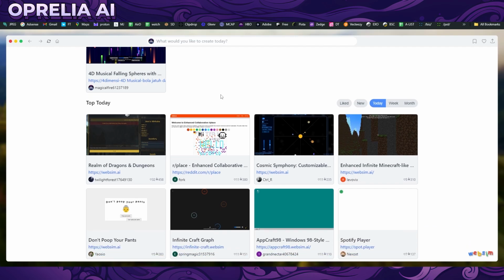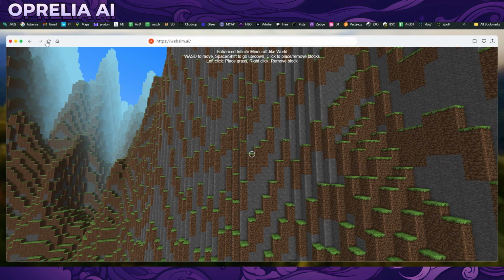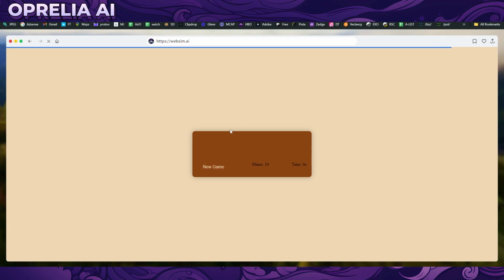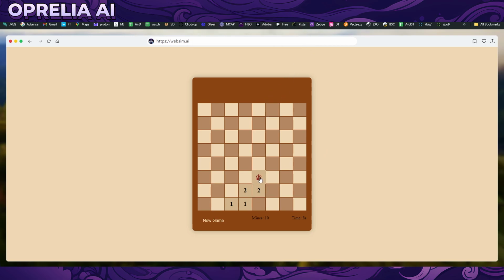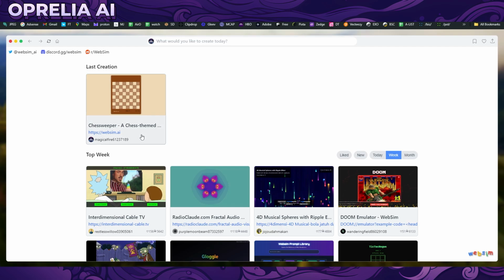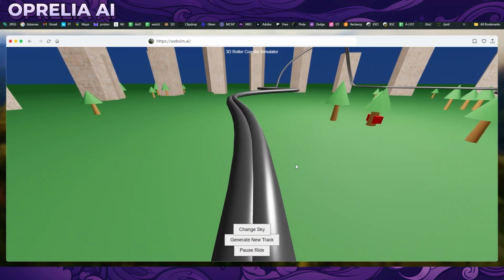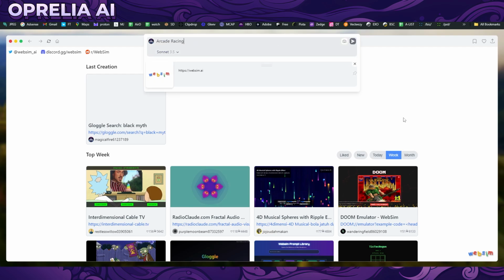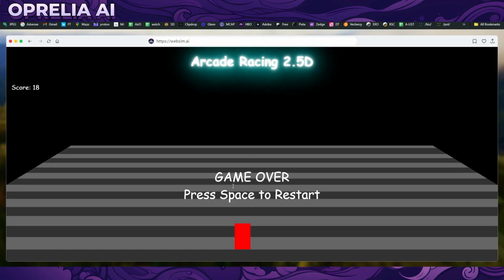Websim Review - New AI App that Creates Websites in Seconds...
Websim is a platform that imagines immersive websites and internets on the fly. Simply enter a URL, and Websim will create a fully-realized, explorable universe based on your input.

Go beyond the surface and dive deep into these intricate parallel worlds. Discover hidden narratives, innovative ideas, and captivating visions that challenge your perceptions of reality.